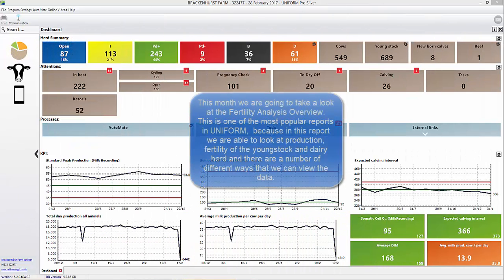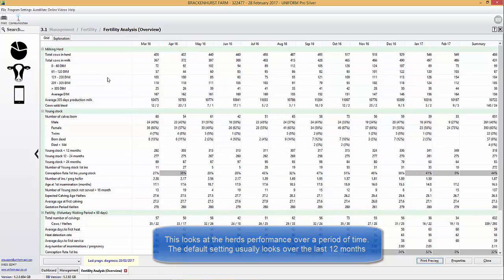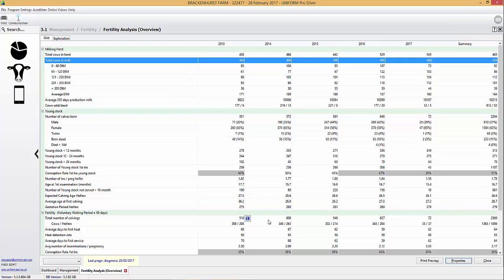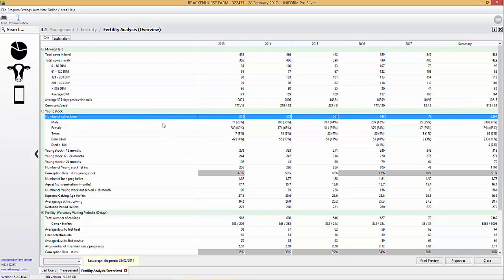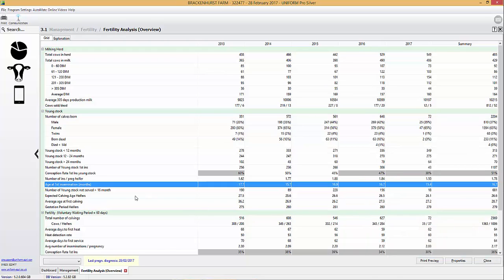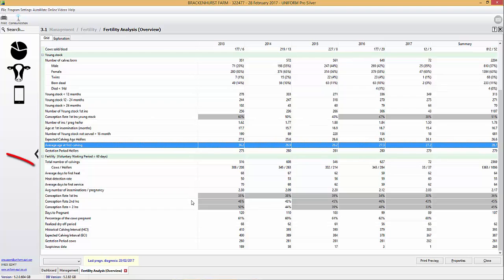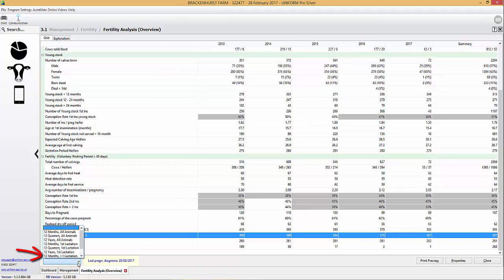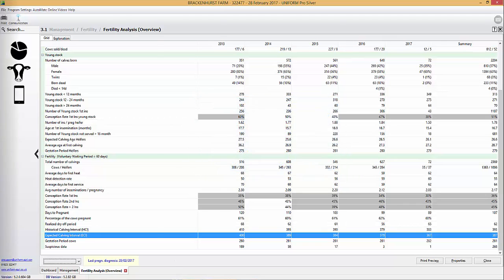Fertility Analysis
Following popular feedback on the Fertility Analysis Overview at this year’s workshop we have a short movie that shows how easy it is to select different time periods for this report so you can assess the Herd’s performance over a determined time period.